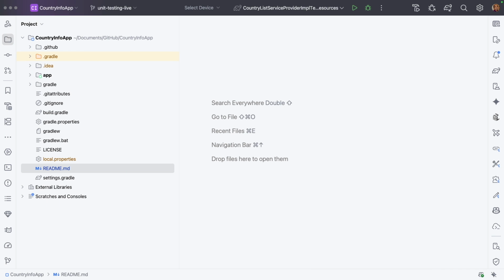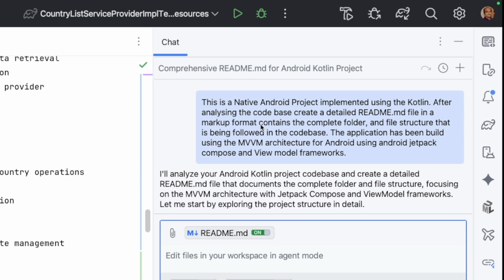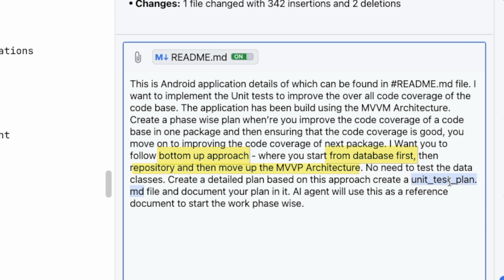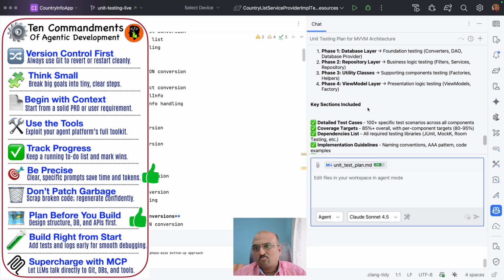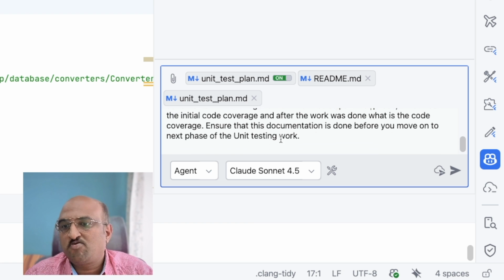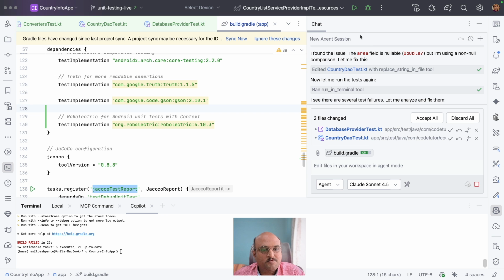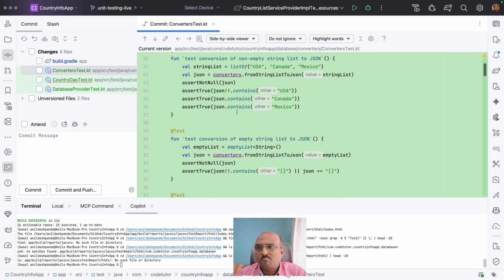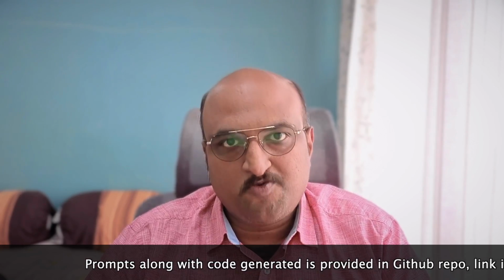Boost Code Coverage with AI: Agentic Unit Testing using GitHub Copilot and Jacoco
In this video, we explore how to improve code coverage using agentic tools with the help of GitHub Copilot and the Jacoco tool. Building on the previous video where we learned how to check code coverage, this session takes things further by showing how to automatically generate and execute unit tests phase-wise using an agentic approach.

You’ll learn how to:

Prepare your codebase for agentic unit testing by creating a proper README file and providing contextual information to the AI.

Use GitHub Copilot to create a detailed unit testing plan following a bottom-up approach (database, repository, and service layers).

Execute each testing phase agentically and measure the improvements in code coverage with Jacoco.

Understand how to verify, review, and refine the AI-generated tests effectively.

Maintain detailed documentation of each testing phase for better tracking and collaboration.

This video demonstrates a structured, practical way to integrate AI assistance into your testing workflow — helping you boost productivity, improve test coverage, and ensure better quality in your codebase.

Chapters
00:00 - Introduction and Recap of Code Coverage
00:38 - Why Agentic Unit Testing is Worth It
02:21 - Checking Initial Code Coverage with Jacoco
03:03 - Preparing the Codebase for Agentic Testing
03:54 - Creating Context with README and Copilot
05:53 - Generating and Reviewing the AI Testing Plan
07:58 - Executing Phase 1: Database Layer Testing
09:45 - AI Writing and Fixing Unit Tests Automatically
12:39 - Verifying Results and Code Coverage Improvements
13:46 - Final Takeaways